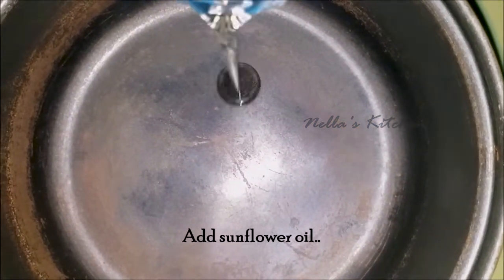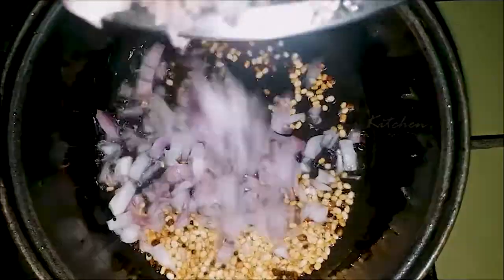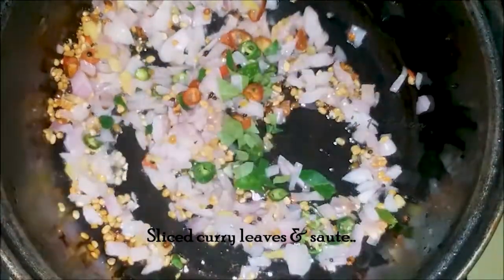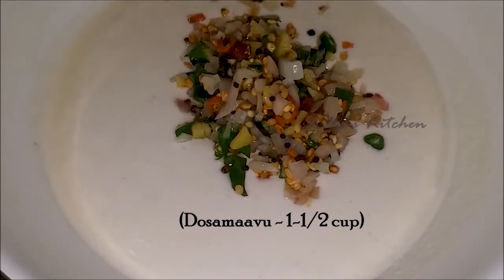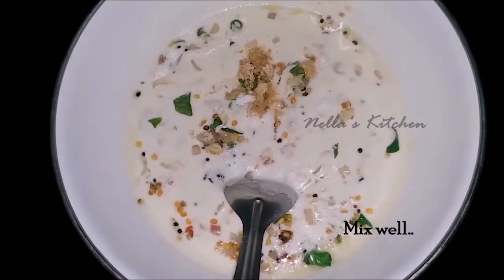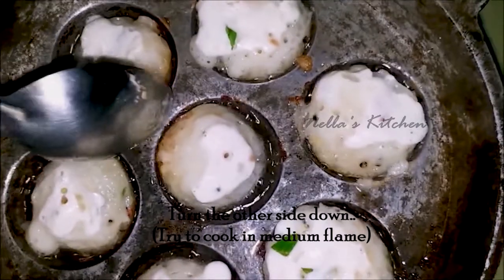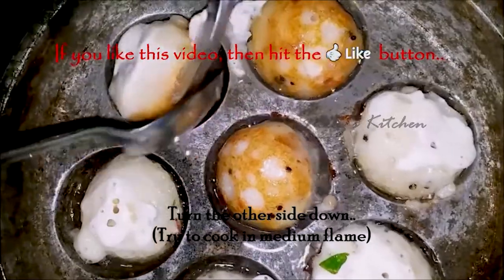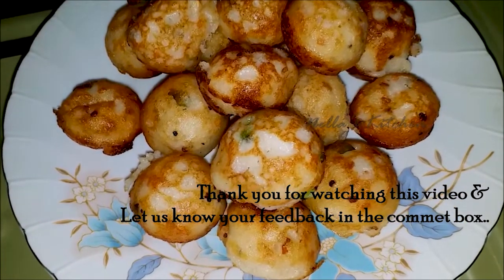ഒരു തമിഴ്നാടൻ വിഭവം - കുഴി പനിയാരം/Kuzhi Paniyaaram - Nella's Kitchen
An excellent Tamilnadu recipe which is had during breakfast and also had during tea time served along with white chutney, appreciated both by children and adults.

It was rainy during the time of shoot, so please bear with the sound..